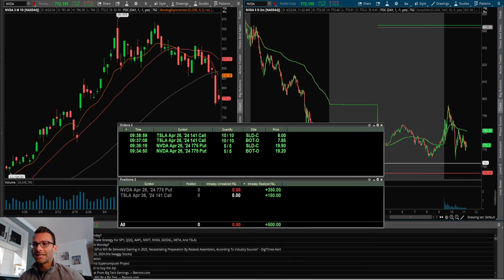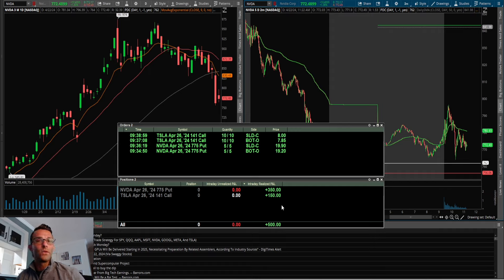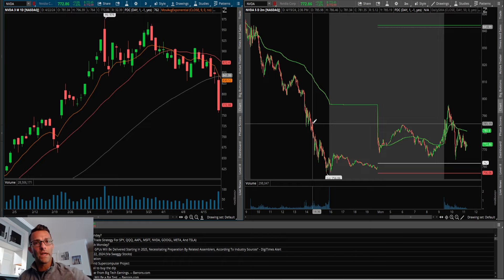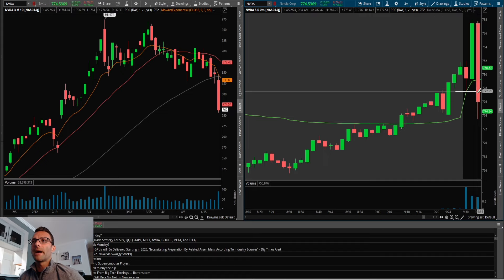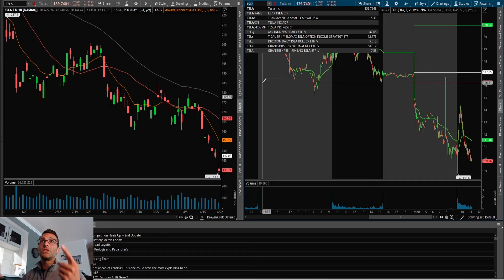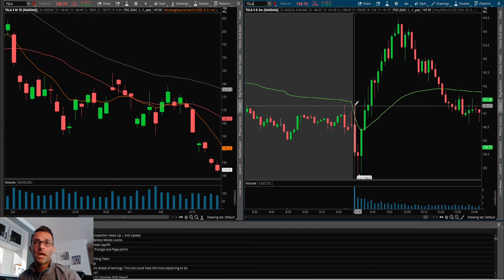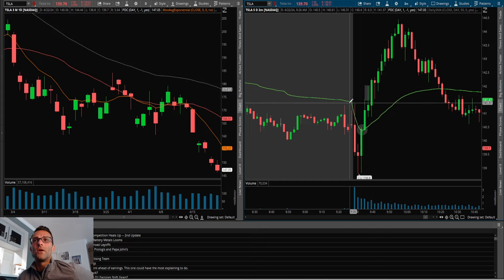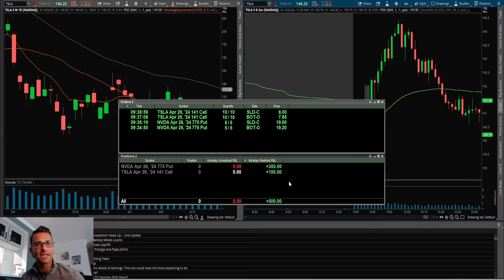How To Make $500 Trading Options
My Broker Lightspeed Promo!